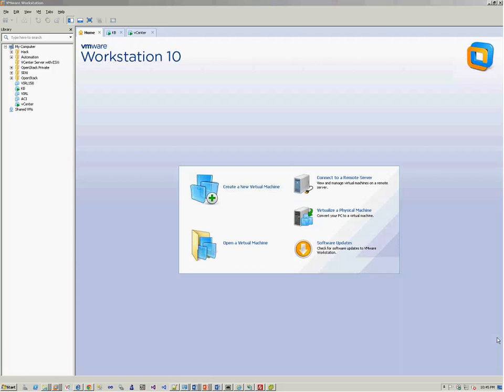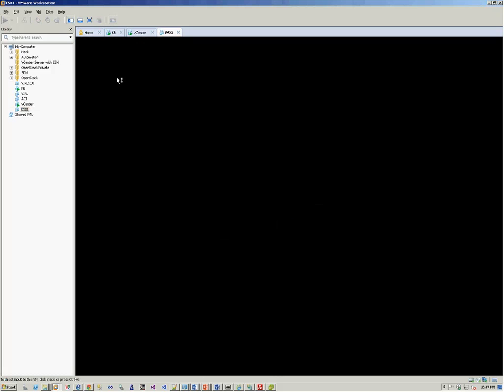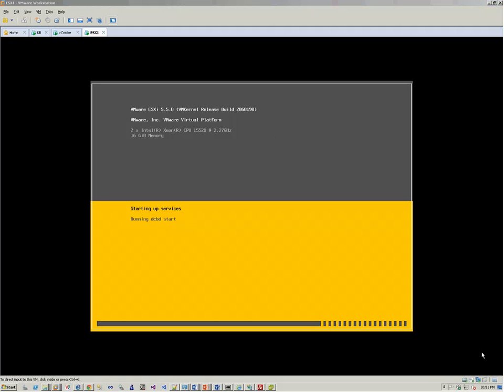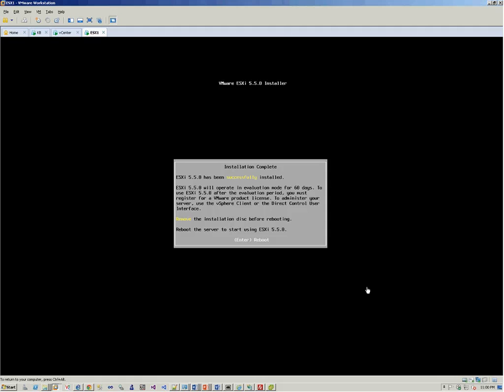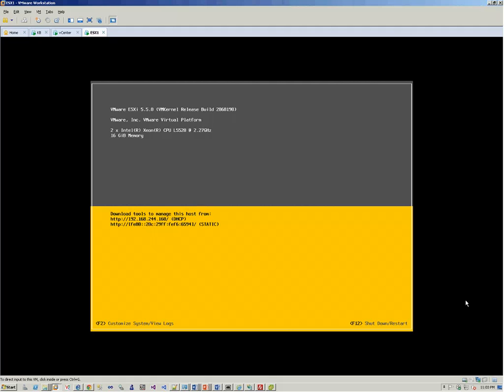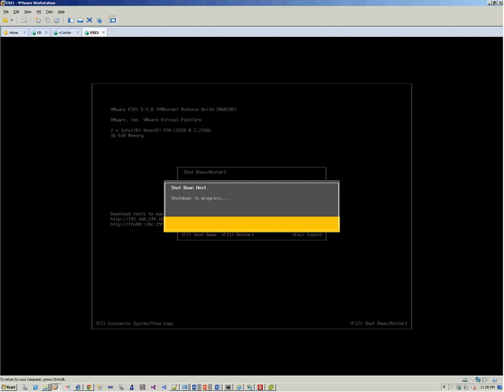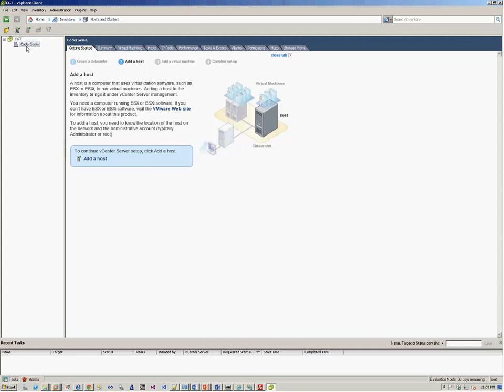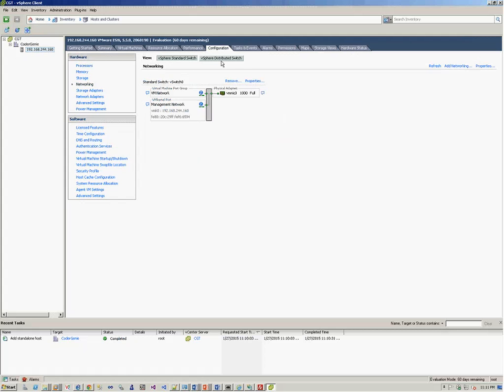Nexus 1000v Installation Part2 - ESXi Host Installation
This is a video recording of the Second step of Nexus 1000v installation where we will be performing the VMWare ESXi Host Installation. On this host we shall be installing the VSM Module of Nexus 1000v.